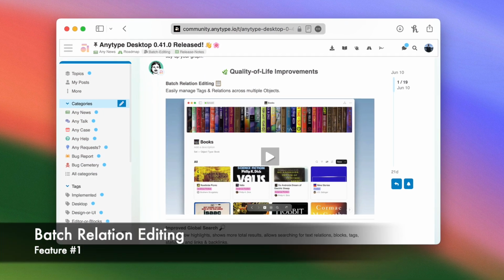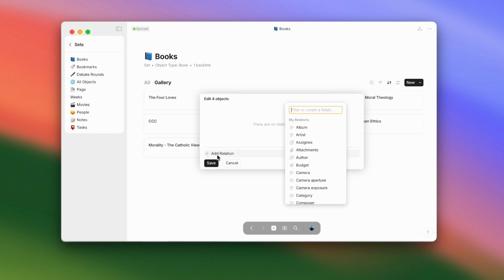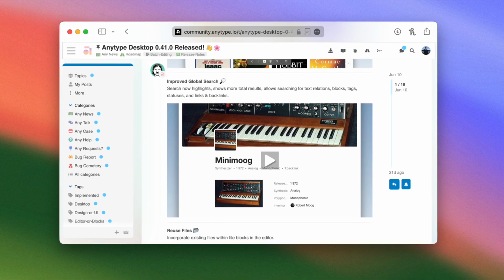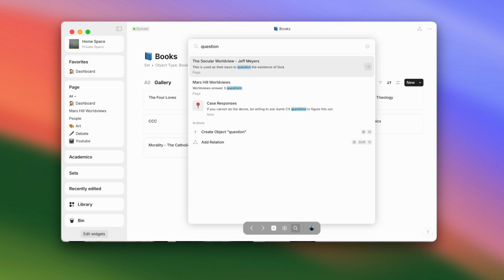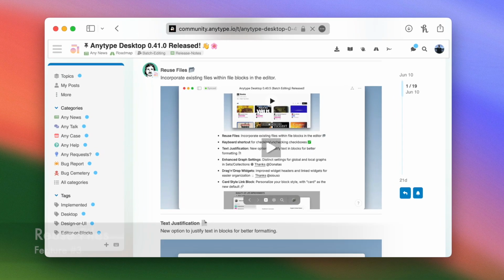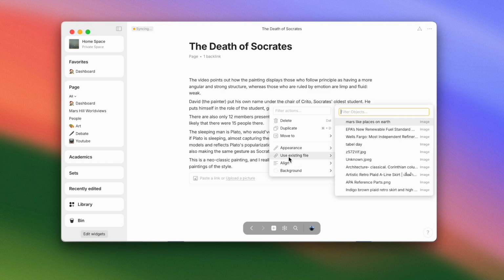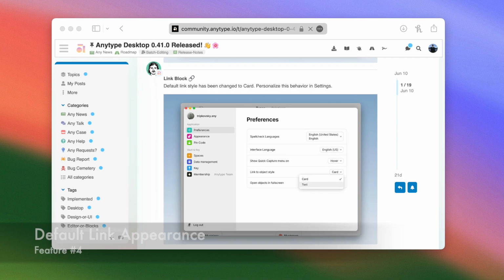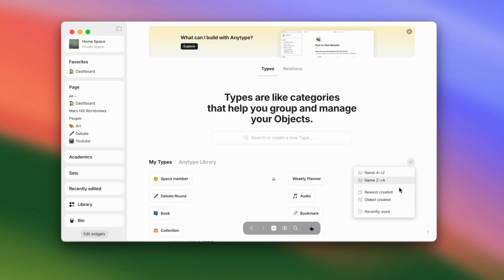Anytype Search Update! Anytype v. 0.41 Released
Better late than never! Anytype sent off spring with a small but solid quality of Life update!